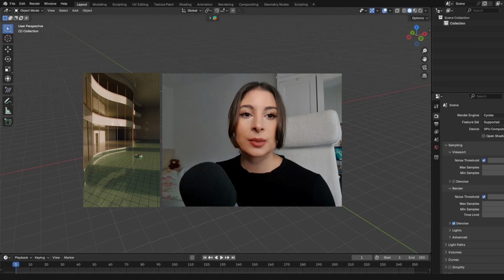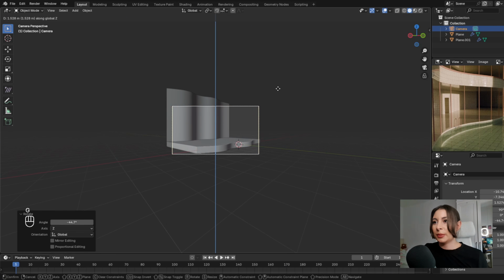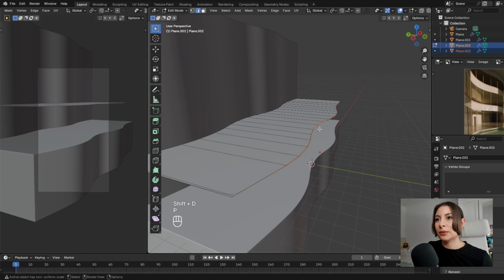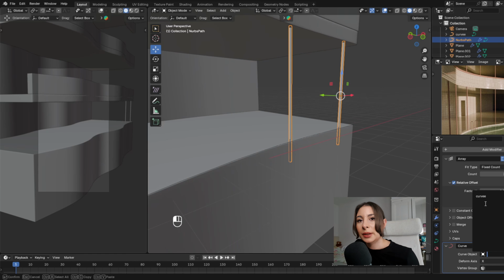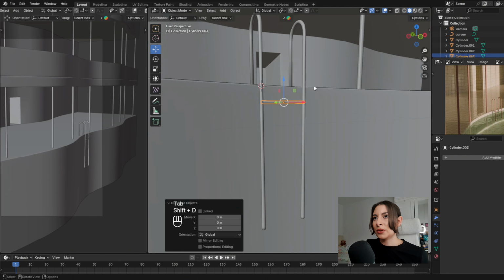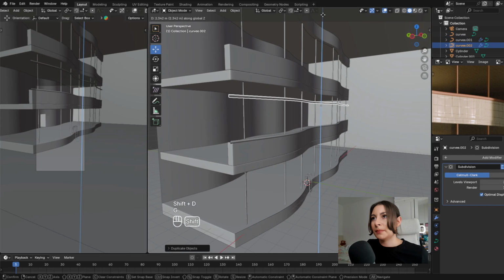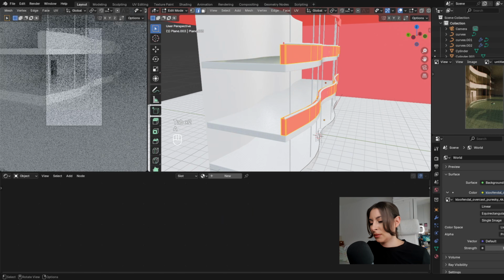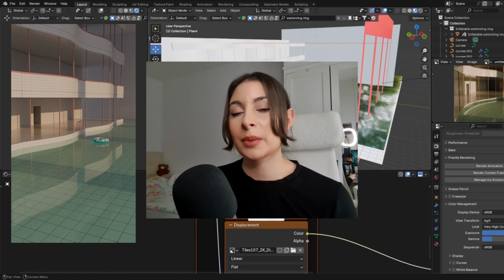Blender Poolroom Tutorial (Beginner Friendly)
Hi everyone, I will teach you in this tutorial how to create a dreamy poolroom in Blender from scratch. Hope you like this video!

TIMESTAMPS:

0:00 - 17:34 Modelling the scene
17:34 - 24:26 - Materials
24:26 - 24:43 Outro